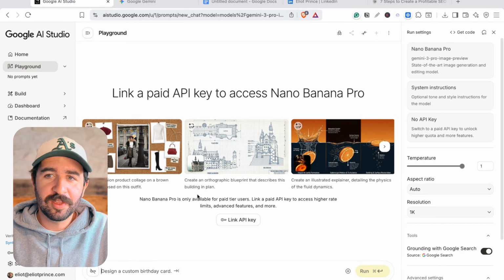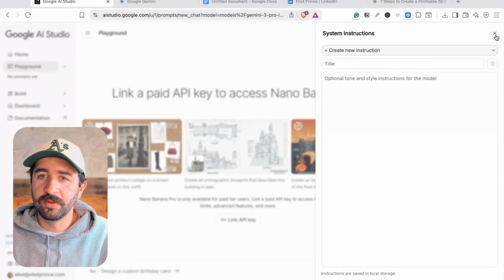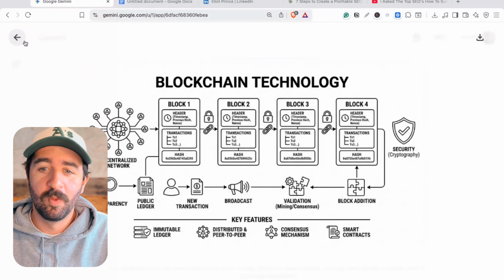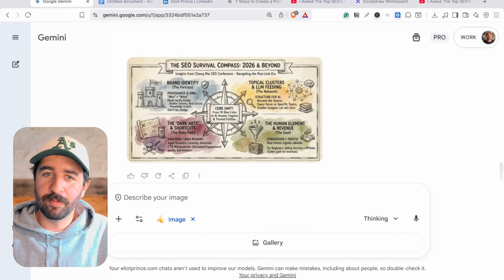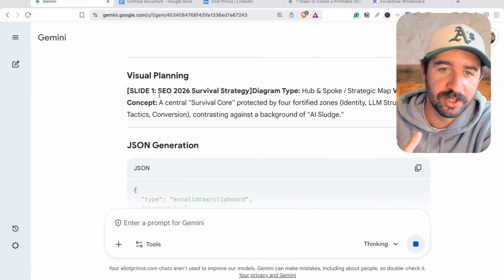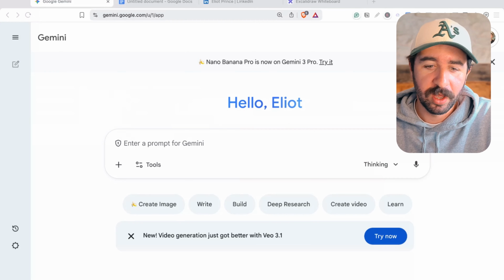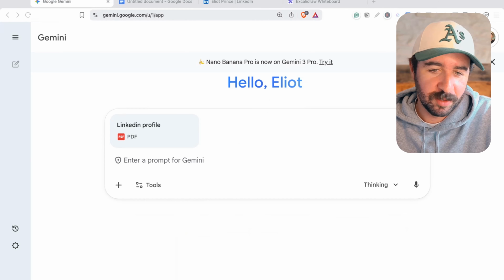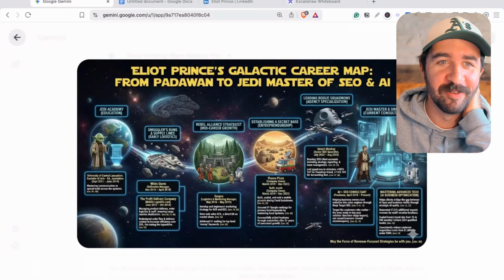How to Create Infographics With AI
Learn how to create stunning 4K diagrams, infographics, whiteboards, and visual content using Google's Nano Banana Pro and simple AI prompts. No design skills required!

In this tutorial, I'll show you:
✅ Simple copy-paste prompts for instant infographics
✅ How to turn YouTube videos into visual summaries
✅ Creating branded infographics with exact color matching
✅ Building Excalidraw whiteboards automatically
✅ Making creative career maps from your resume